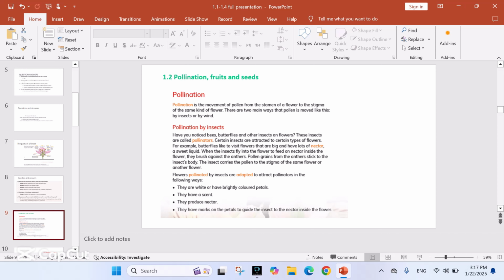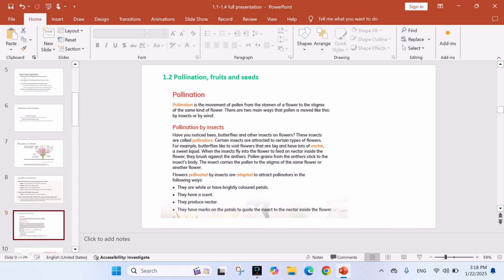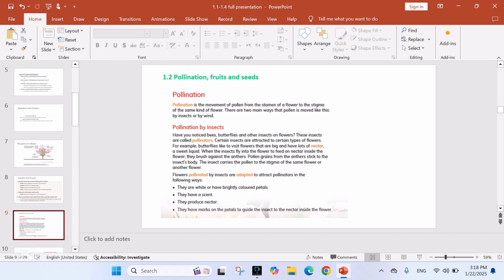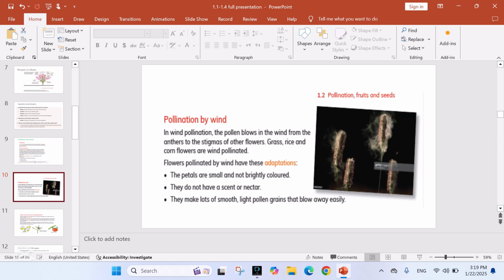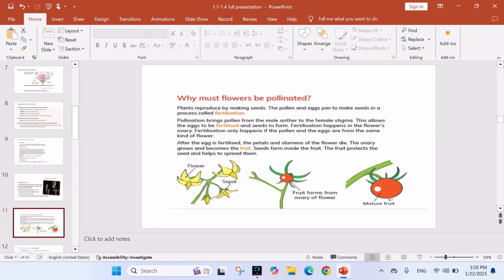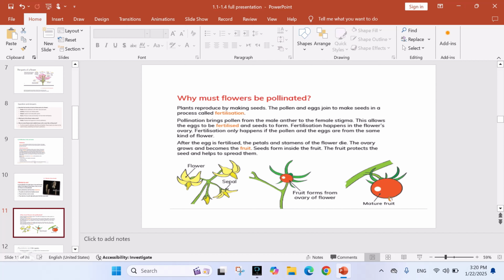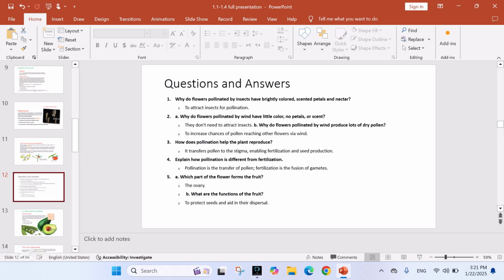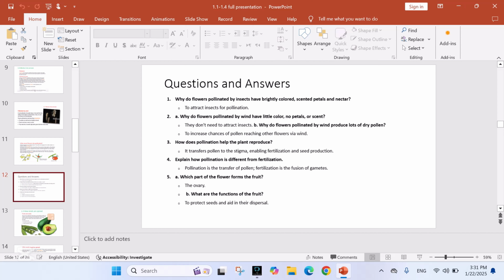1.2 Pollination, fruits and seeds Cambridge primary science learners book 5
Discover the fascinating world of pollination! 🌸 In this video, we dive into how plants reproduce and the crucial role bees and other pollinators play. Learn about the different types of pollination and why this process is vital for the environment and agriculture. Perfect for students, nature enthusiasts, or anyone curious about the natural world. Watch, enjoy, and share the beauty of nature's wonders! 🍃✨